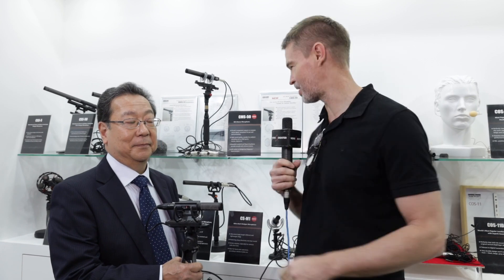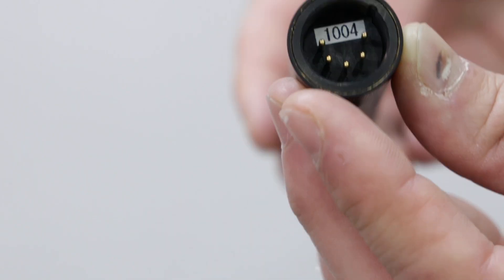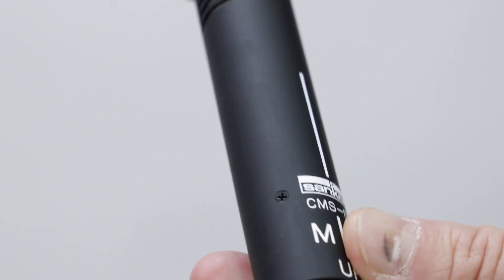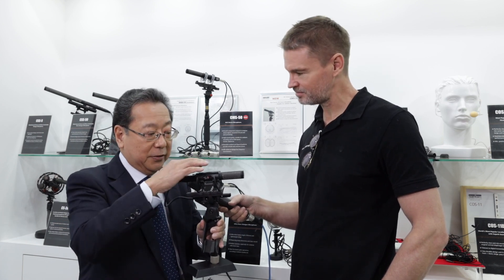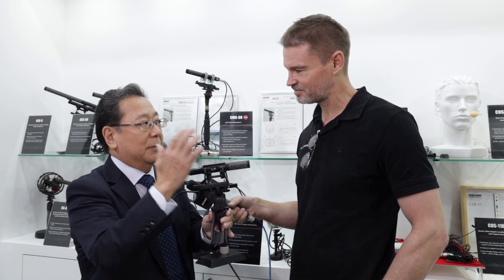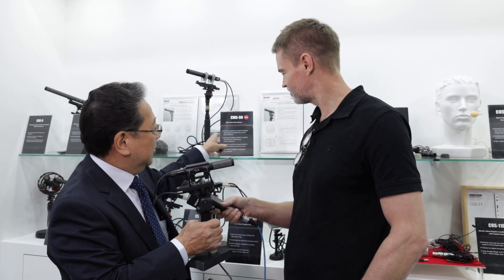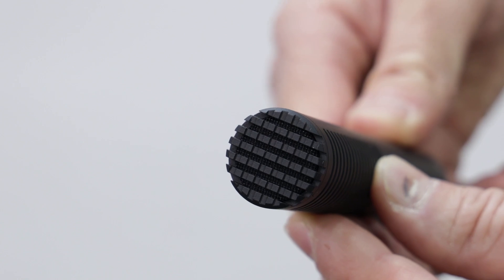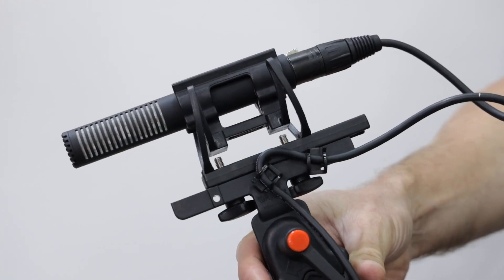Sanken CMS-50 Stereo Mic - Newsshooter at IBC 2019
A look at Sanken's CMS-50 stereo shotgun microphone at IBC 2019